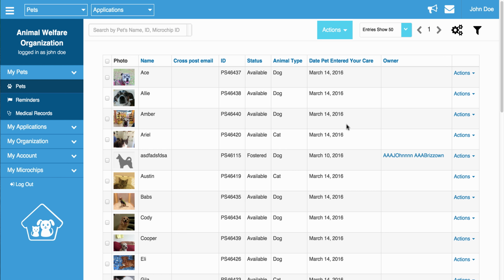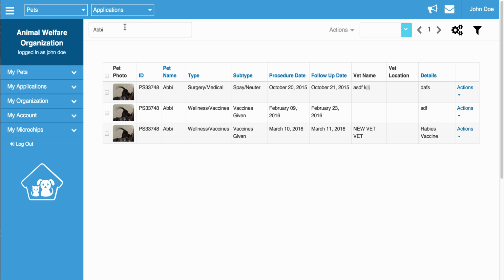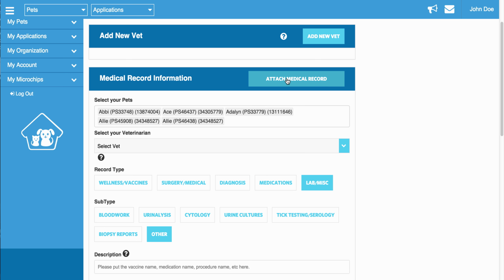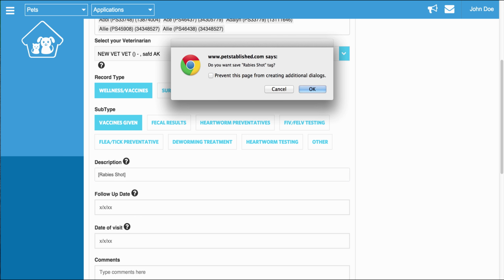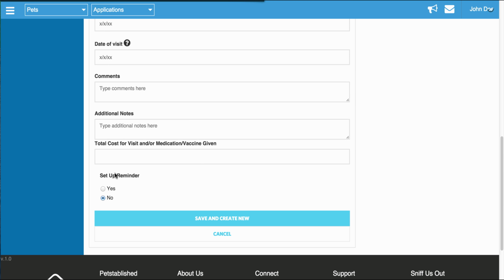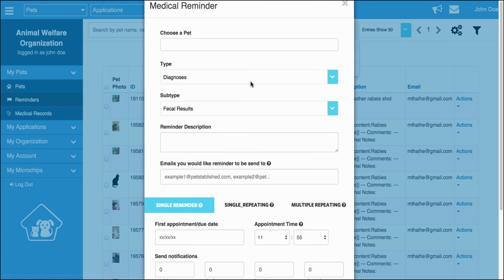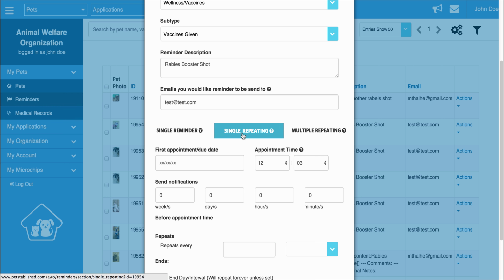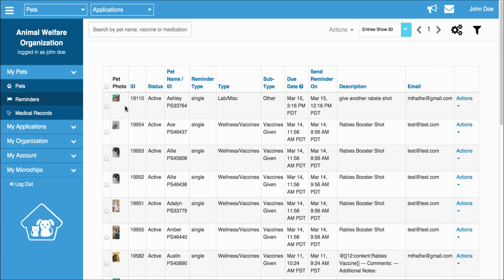Adding a Medical Record and Reminders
This tutorial walks through how to add a medical record and set up reminders with the Petstablished Animal Welfare Organization Management Software. This tutorial shows you how to add a Pet to the Petstablished system and edit the pet once it is added. FAQ which are answered in this tutorial:

1. How do I add a medical record for a pet?